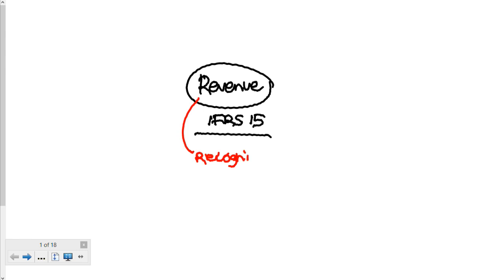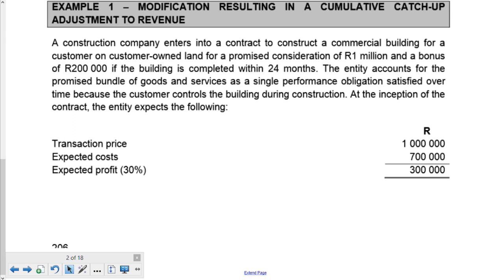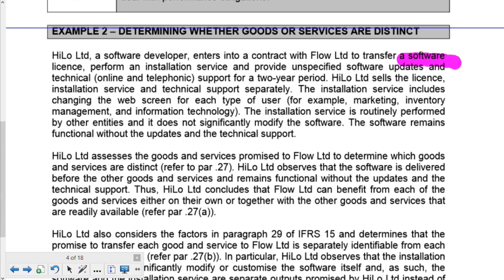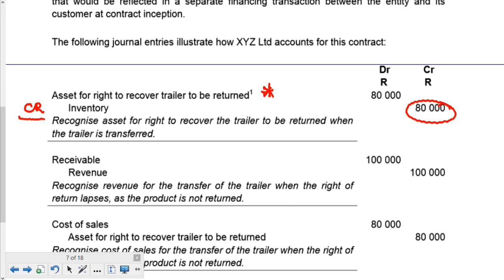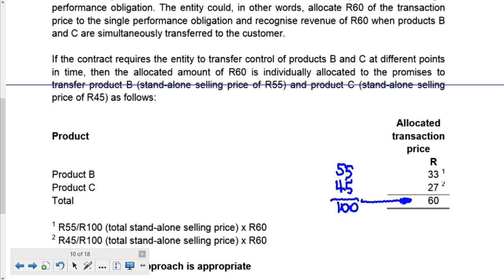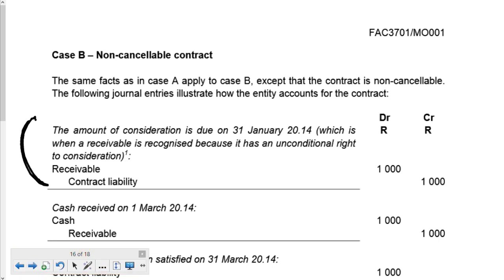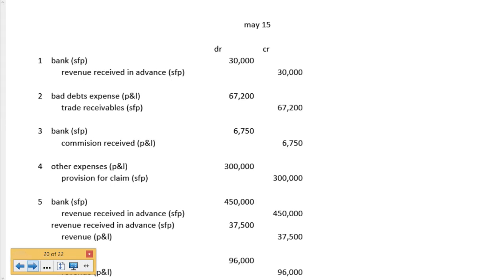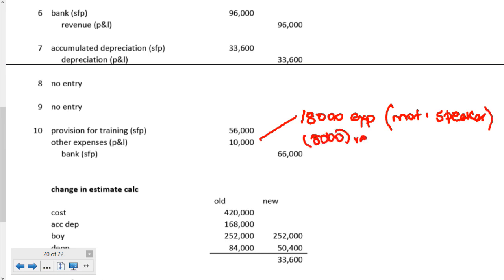FAC3701 Episode 12 General Financial Reporting